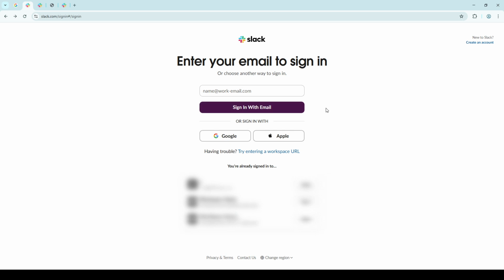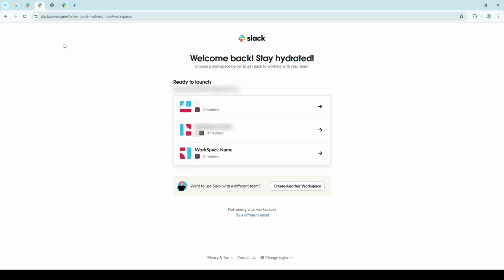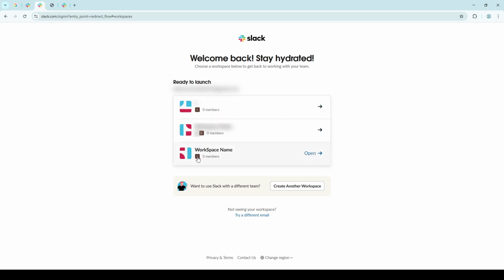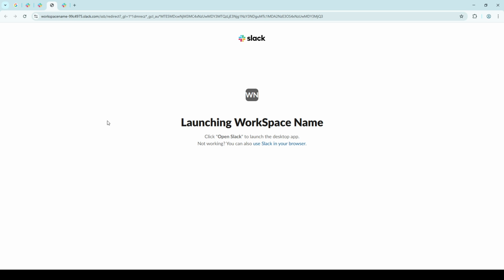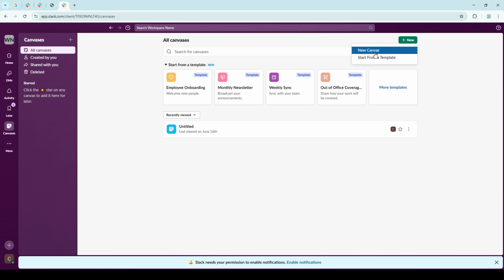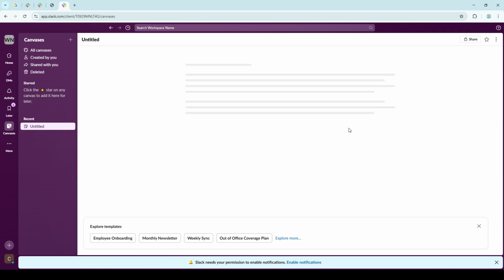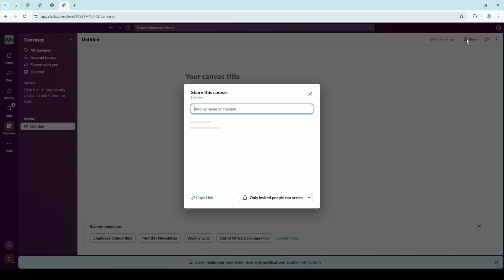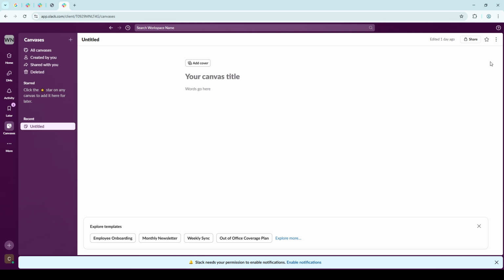How to Use Canvases in Slack [2026 Full Guide]